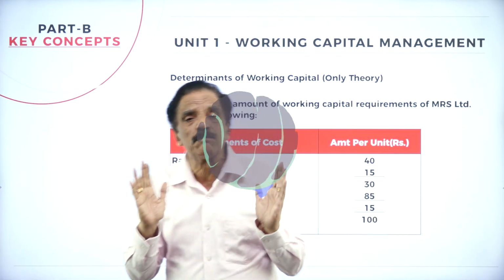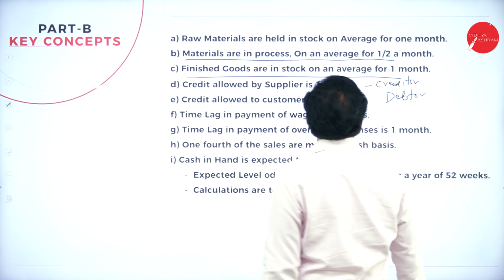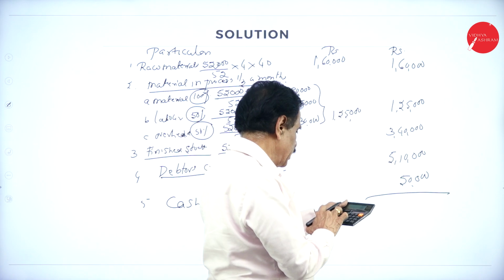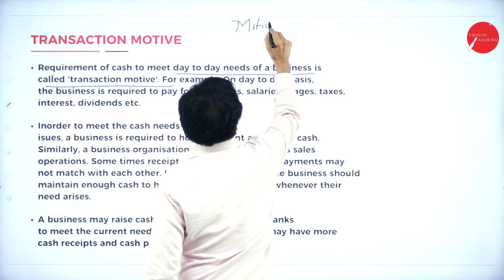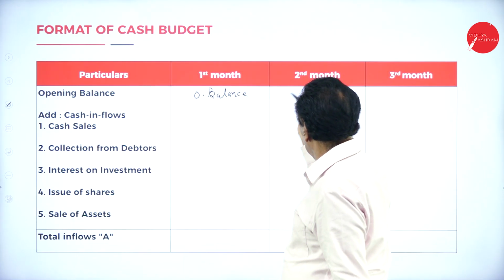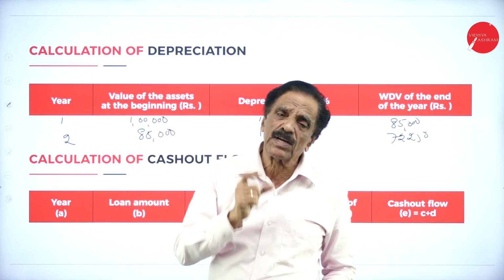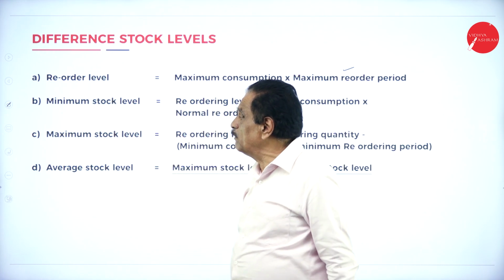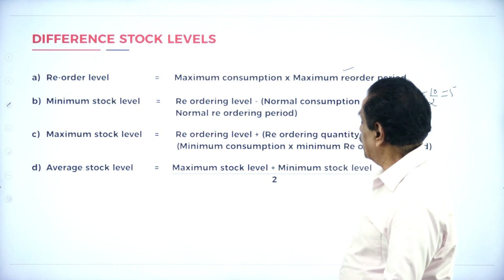DAY 31 | FINANCIAL MANAGEMENT - II | VI SEM | B.COM | REVISION | L1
Course : B.COM
Semester : VI SEM
Subject : FINANCIAL MANAGEMENT - II
Chapter Name : PART A
Lecture : 1